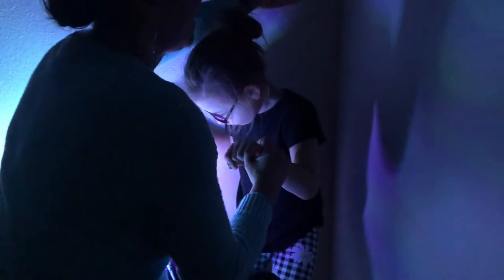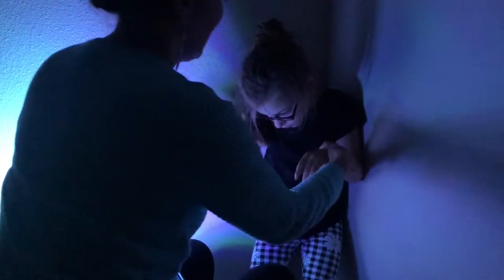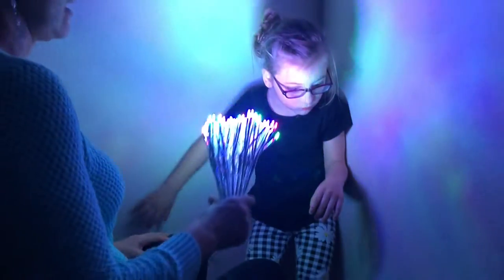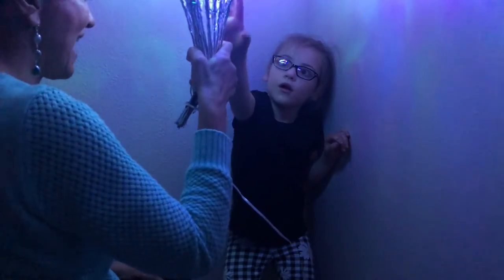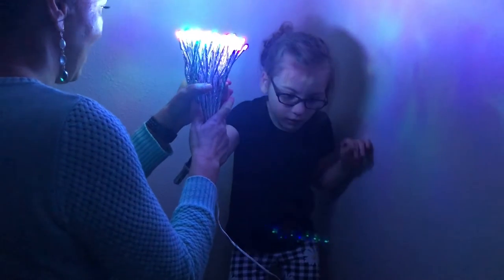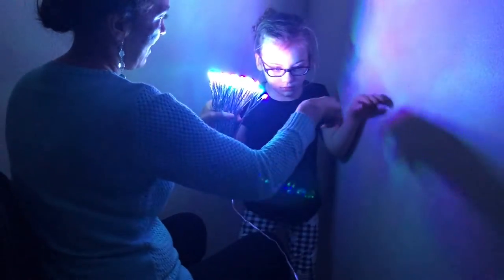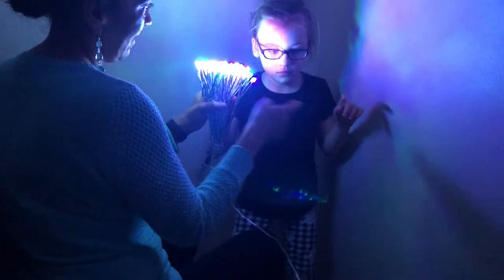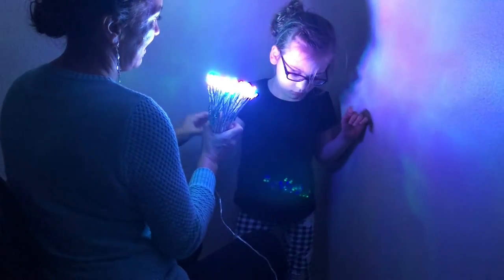This week’s tip is for children with cortical vision impairments and difficulty balancing.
This week’s tip is for children with cortical vision impairments and difficulty balancing. It is appropriate for children who are ready to stand but are unable to fully support themselves with movement. It can also be done with a child sitting on the floor like our tip from May 14, 2019.
Please let us know if you have any questions and we will do our best to answer within 24 hours! We appreciate if you take a look at past tips to see if your question has been answered before messaging. We receive high volumes of messages after these tips are posted, and this helps us respond to everyone in a more timely manner.
For more information about our services, visit ferrerpediatrics.com